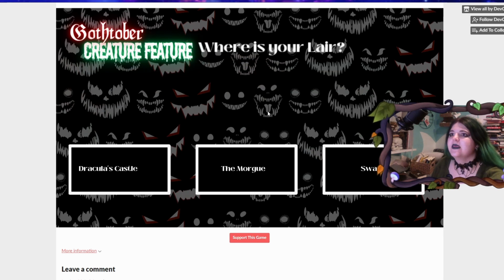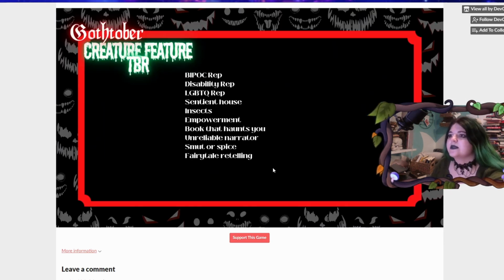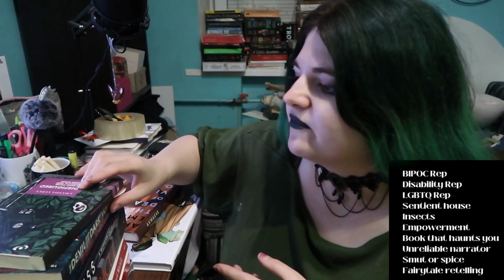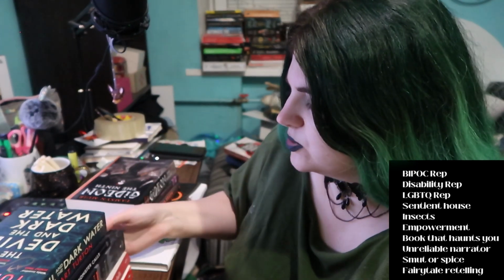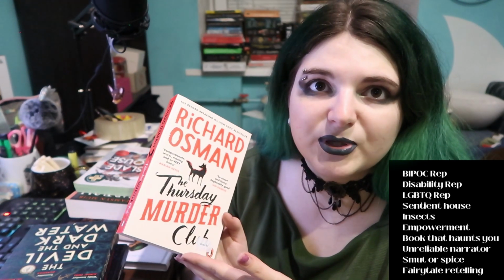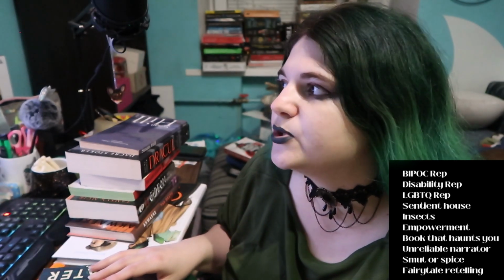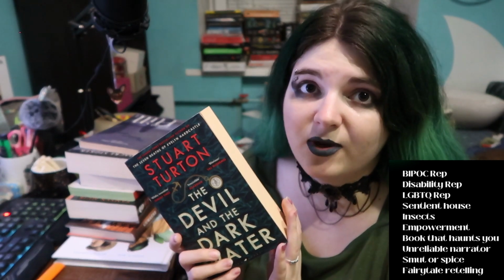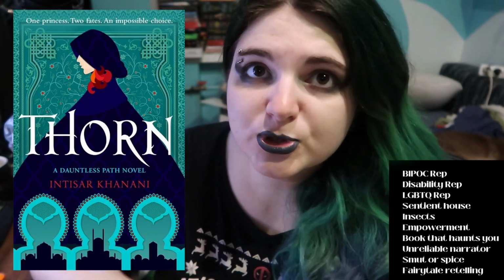GOTHTOBER 2023 TBR | I'm SO excited!!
Let's gooooo, October is gonna be so fun.

Tish's Video ( @withluvtish     )

Olivia’s Video( @OliviasCatastrophe  )

Welcome. I will talk about my reading, writing, art, and Ukraine. Please enjoy the watermarks from the free software - I don’t always have my computer so I’m using what I can.

Please ask me any questions you have about Ukraine.

Links about the war:

- Ukraine NOW, a Ukrainian language telegram channel with updates

- UAnimals, a charity fund and an active organization that takes care of animals that suffered from the war

- Return Alive, a charity fund collecting money for the Ukrainian defense effort

My links:

Me etsy shop

CREDITS:

ART: me lol